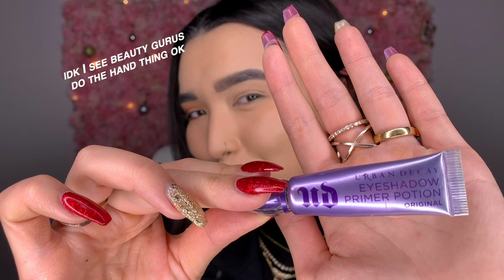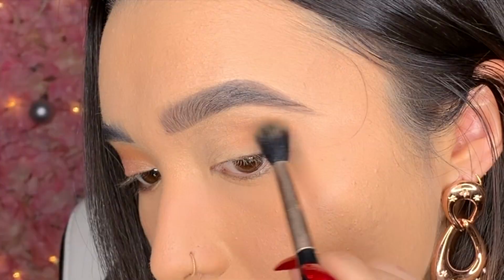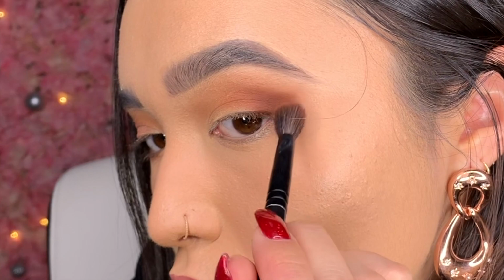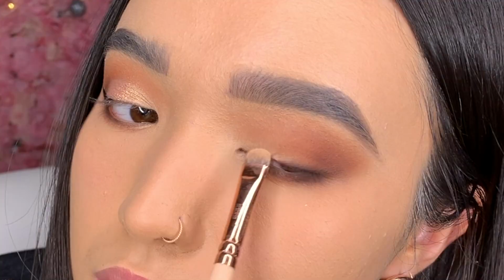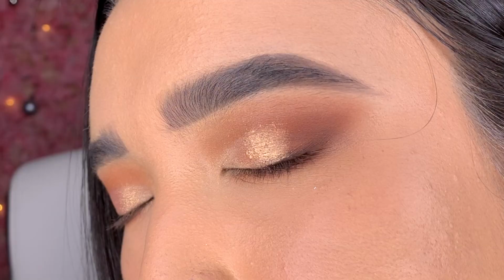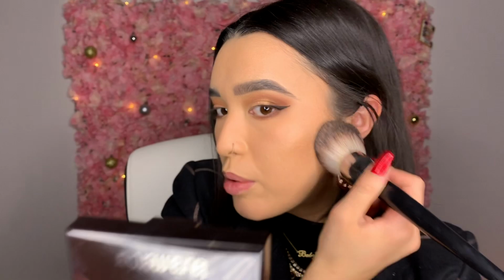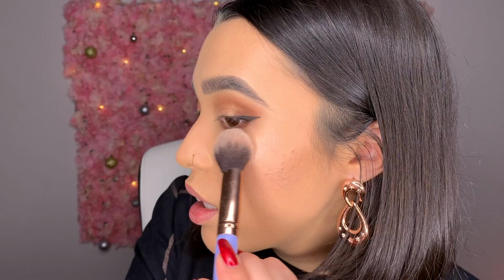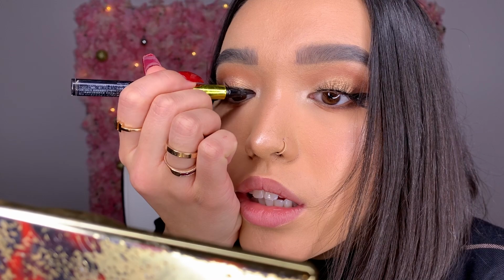My Go-To Holiday Glam // Eva Janssen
Who’s ready for the ho-ho-holidays? I am! So many of you requested I do a makeup tutorial, so I decided to do one for my go-to Holiday Glam ✨ I love this look because I can wear it for any holiday occasion (Christmas, New Year’s Eve, Chinese New Year), and it’s pretty easy! I like to mix it up with a different lip color, or dress it down to no falsies. Comment what make-up look you’d like to see next, and Happy Holidays everyone ❤️

▷ Physician’s Formula Healthy Lip Velvet Liquid Lipstick in Fight Free Red-icals